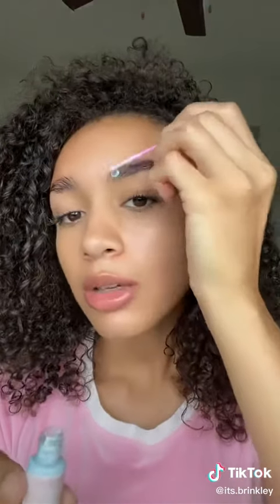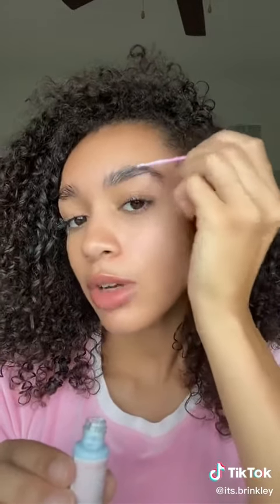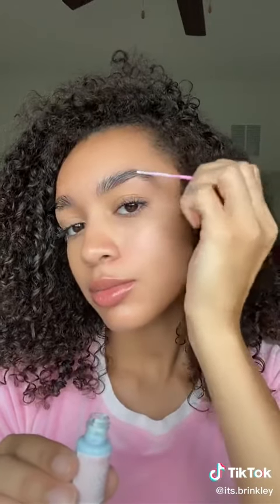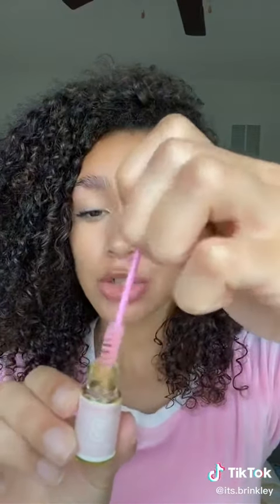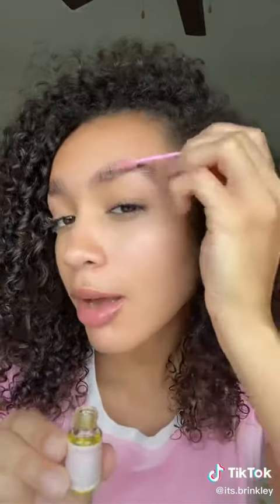Don't waste another minute! Get your brows done at home with easy to use at-home brow lamination kit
Keep your brows on fleek with our at-home brow lamination kit. With just 15 minutes and a few simple steps, you can create a beautiful thick natural brow look in your own home.